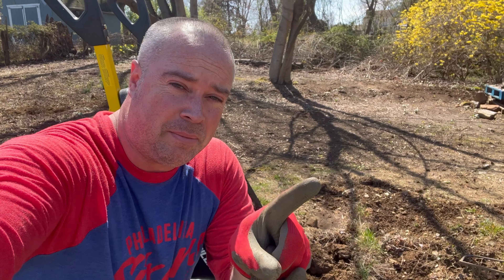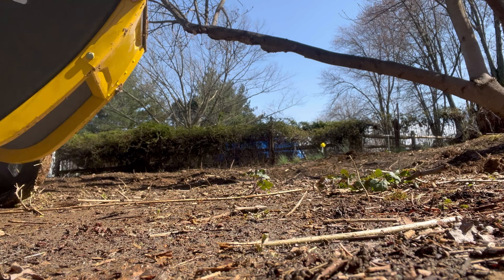GORILLA CART- Best Wheelbarrow with 7 Cubic Feet?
Perfect little LAWN CART!

I was extremely excited to get this home and assembled. For $149.99 at @HomeDepot  this was suppose to be an answer to an affordable and compact wheelbarrow since i had to replace my old broken Tru Temper brand.

I'm still debating whether or not this should be considered a wheelbarrow. It definitely has its uses, but it is limited. The size is perfect for hauling bags of potting soil and firewood, but I would not use this to haul mulch from my driveway to different areas of my property. The no flat tires are cool, but it makes for difficulty pushing it through the grass. Inflatable tires make the job much easier. Gorilla cart does sell this version with inflatable tires on their website. Our Home Depot did not have that model though. ￼￼

Innovative 2 wheel design provides balanced hauling and prevents tipping ✅ YES

Maintenance-free, impact resistant poly bed is easy to clean and won't rust ✅ YES

Comfortable ergonomic handles ✅ YES

12 inch no flat tires to tackle any terrain ❌ NO

7 cu. ft. max load capacity ❌ NO

600 lb. hauling capacity, perfect for the casual gardener or the lawn professional MAYBE-YES

All that being said, this is the perfect lawn cart for a new homeowner with a smaller property. Landscapers probably have no need for something the size. ￼